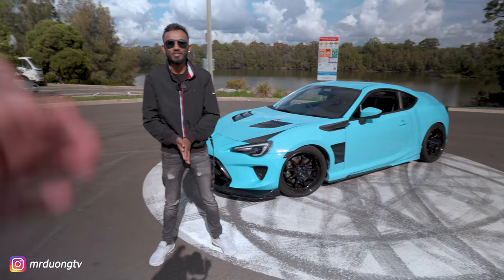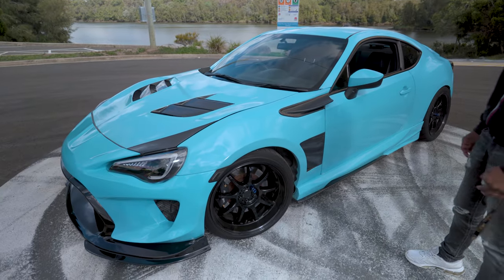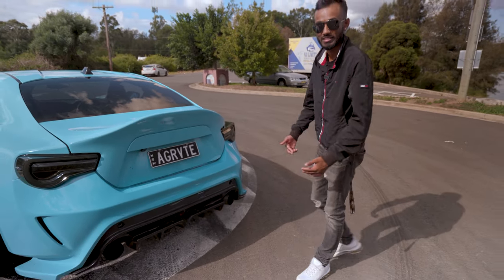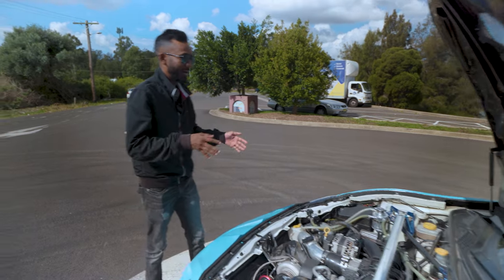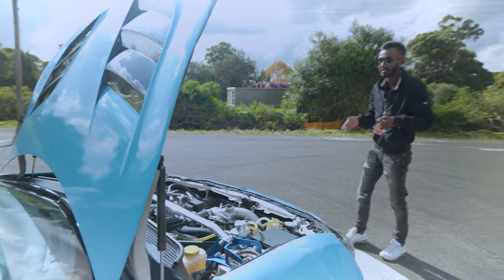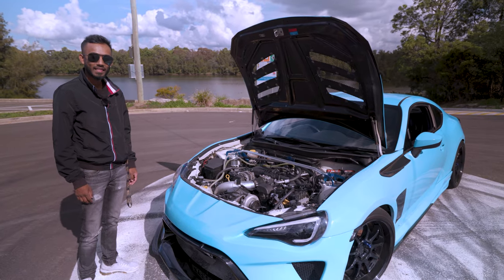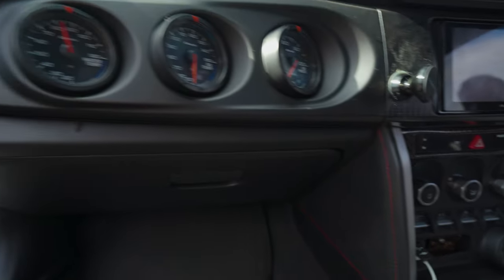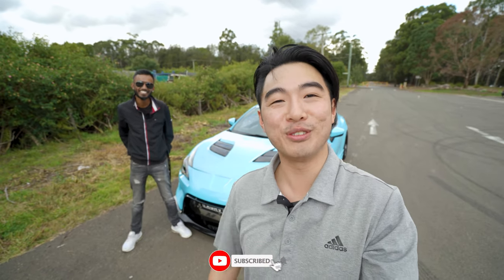How To Make 400 WHP | The Perfect 86/BRZ Build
In this episode, Shaun makes an appearance on the channel detailing his build. I've never been in a turbo 86/BRZ before but gosh this thing hits all the right (g) spots. There are so many modified 86's and BRZ's on the market, most all show and no go (super loud and annoying on the streets). However, Shaun has built this car to perfection not sparing a single cent. Super clean build, lots of time and effort, and the results show. Very nice riding car with all the aural and visceral stimulation you could ask for.

Thanks to Shaun for coming out to show us his car. We'll definitely see him again soon in the next chapter of his build.

This 86 initially started off in its stock form which had an SME turbo kit added. Shaun then moved away from the SME turbo kit to a fully custom turbo build as well as full aftermarket fuel system. Not to mention the aftermarket, fully custom complete body kit. Running very nicely and reliably even on a stock FA20 motor.

Follow Shaun on instagram @agrvte
Follw me on instagram @mrduongtv

Filming gear:
Sony A7C with Sony FE 16-35 f/4 OSS